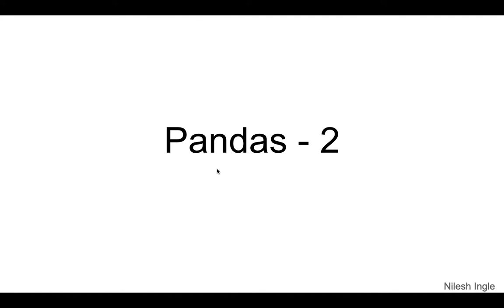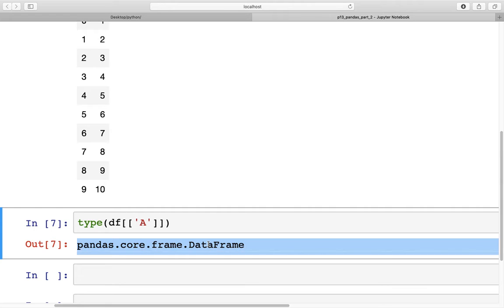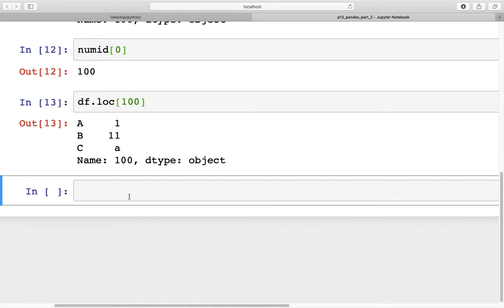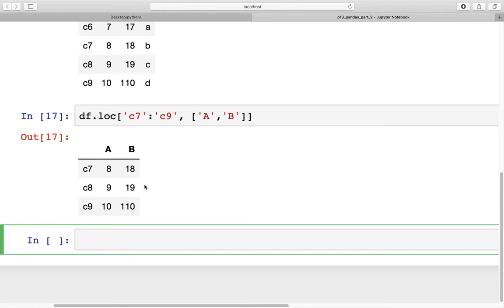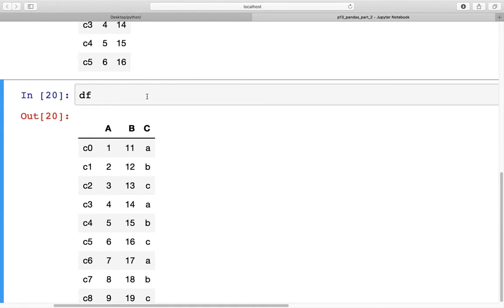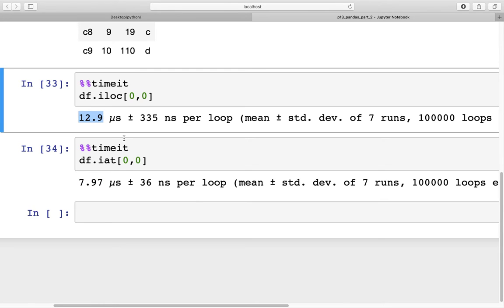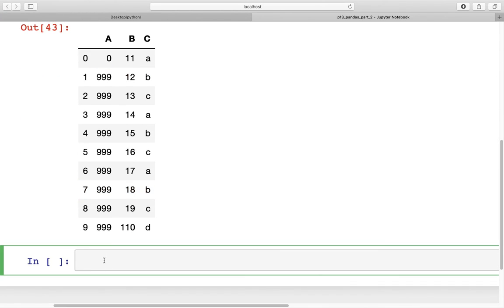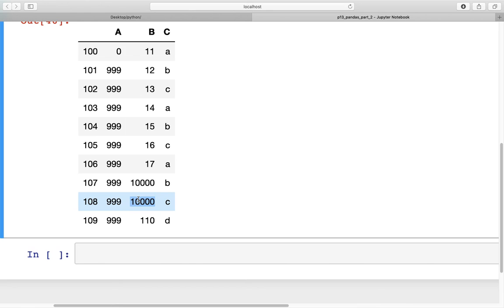#13. Pandas .loc, .iloc in Python - 2 | Tutorial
The video discusses slicing, indexing, .loc and .iloc for dataframes in Python.
Update: Please check out the 'Important_Note' below.

Timeline & Exercise
(Python 3.7)

00:00 - Welcome
00:09 - Outline of video
00:43 - Open Jupyter Notebook
00:56 - Create data
01:42 - How to pull data from dataframe?
03:15 - .loc() to select rows or columns
04:51 - Correction comment
06:50 - .iloc() to select rows or columns
07:40 - Correction comment
15:05 - End

Important_Note:
# run the code below)
# Example DataFrame
df = pd.DataFrame({'dogs':[3,2,999],'cats':[1,5,1000]}, index=[99,98,0])
# .iloc is purely positional by number only
print('df.iloc[0,:]:\n',df.iloc[0,:])
print("Notice!!! that .iloc returns the 1st row in df and NOT row labeled as '0' in index column.")
print('\n')
# .loc is by given index or label
print('df.loc[0,:]:\n',df.loc[0,:])